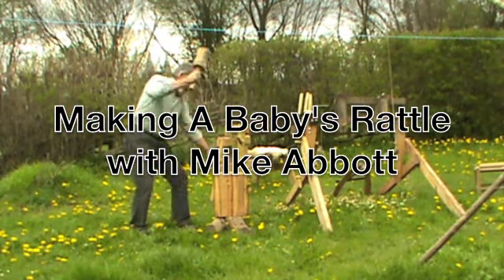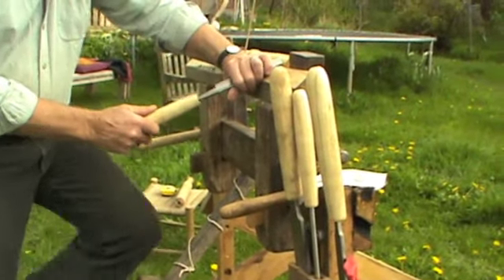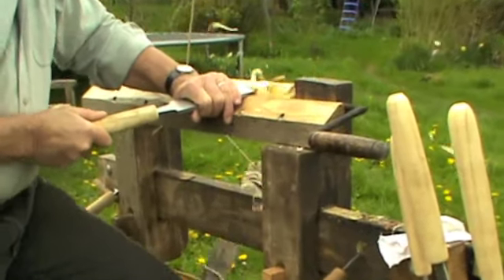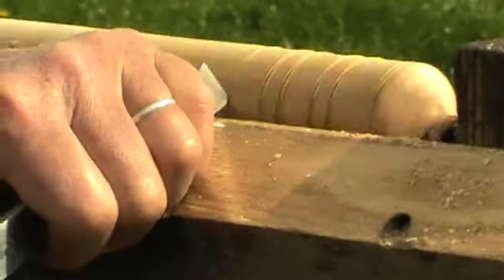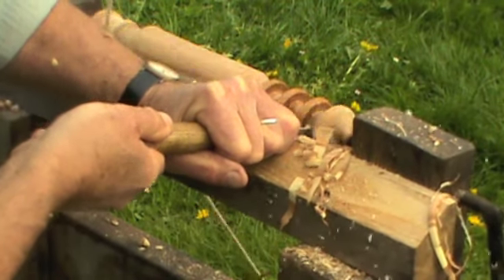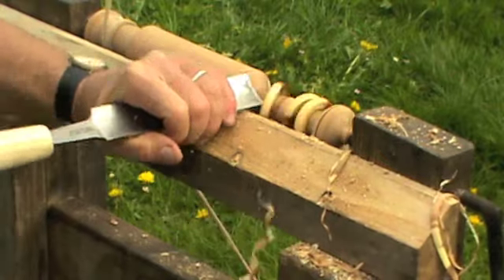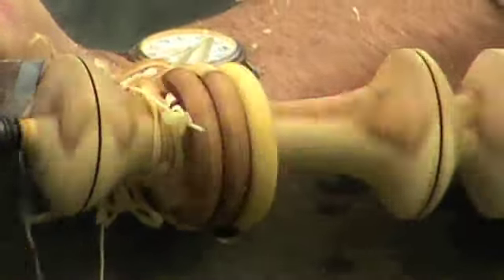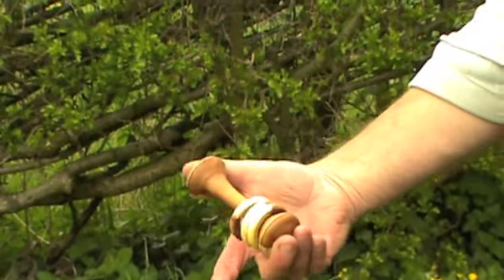Making a baby's rattle with Mike Abbott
This film shows the whole process of transforming a lump of fresh apple wood into a delicate baby rattle using a traditional pole-lathe.